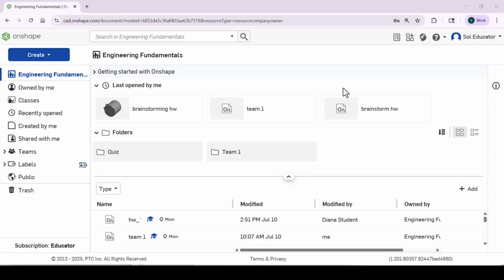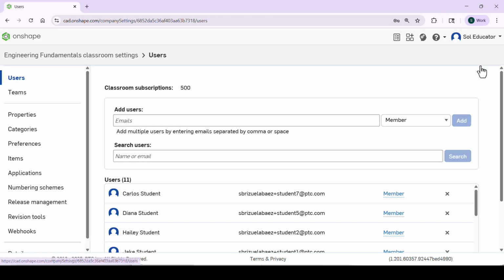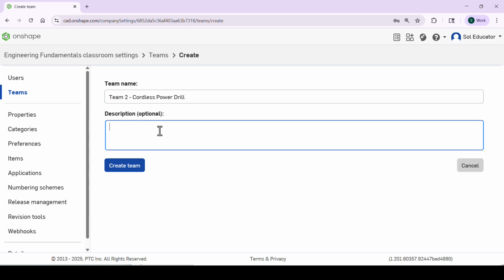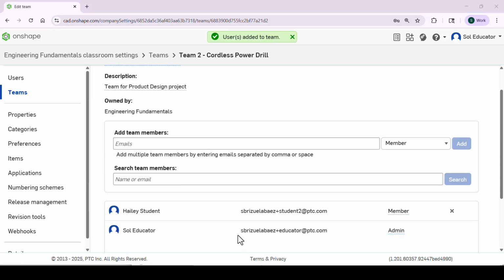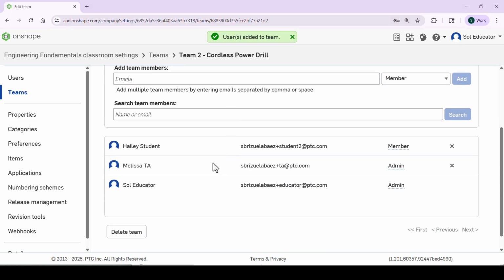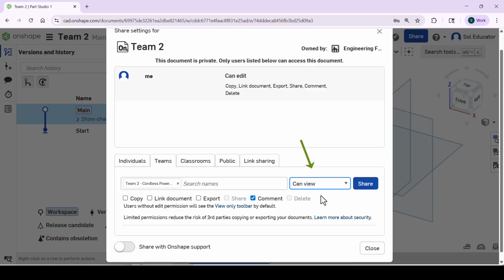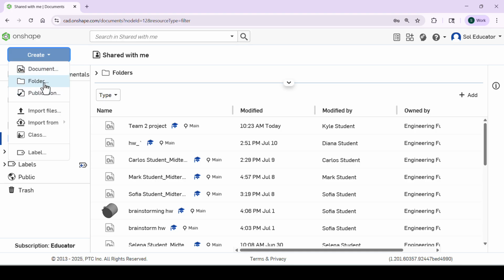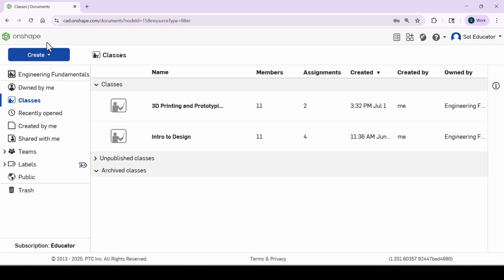How to Create a Group Project in Onshape | Onshape EDU FAQs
Learn how to quickly create a group project in Onshape. Here is an easy how-to guide!